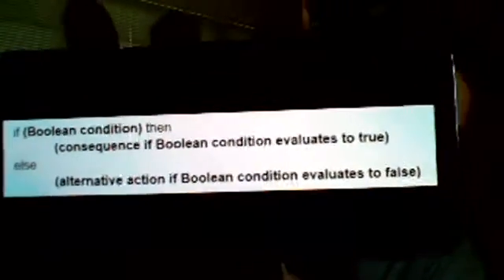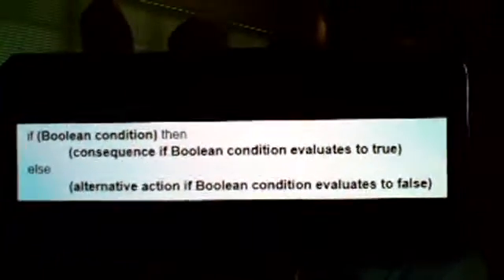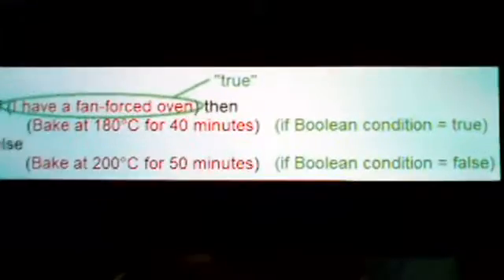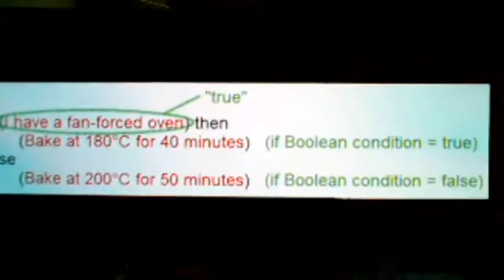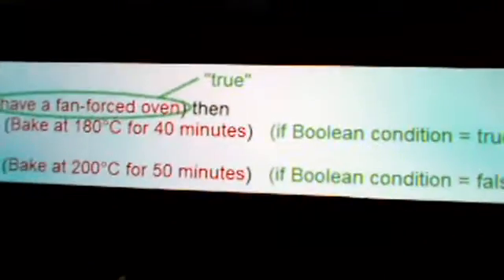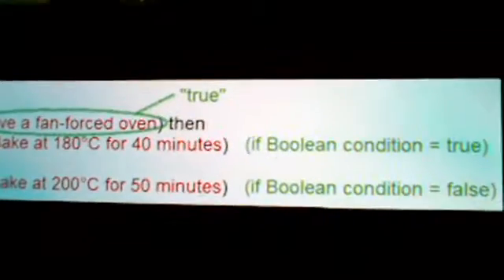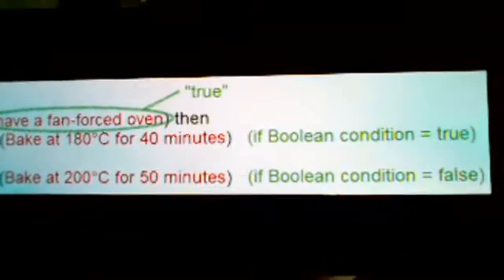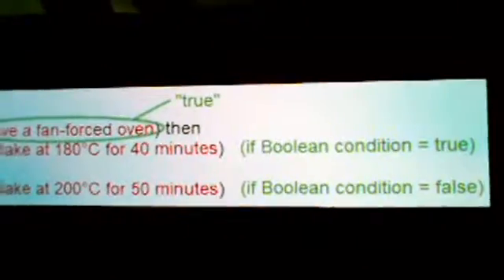January 2019 Microlearning Teacher PD Day 6 of 10: Booleans and Conditionals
What are Boolean conditions? What do we use them for? Who is this if-else construct?

Want a deeper understanding of Booleans and how to use them in Scratch?